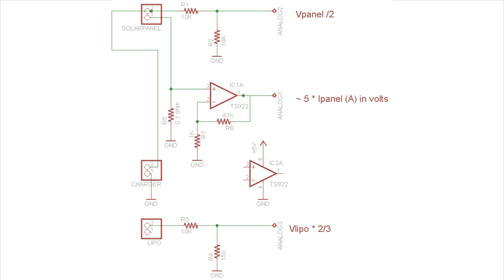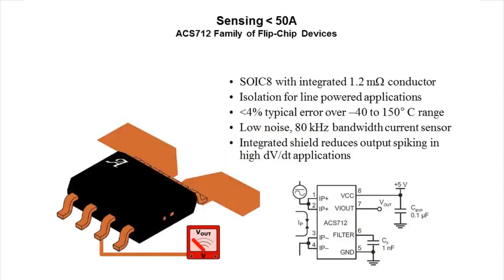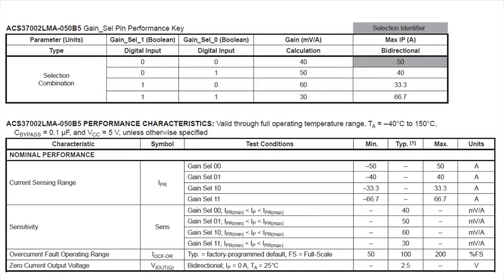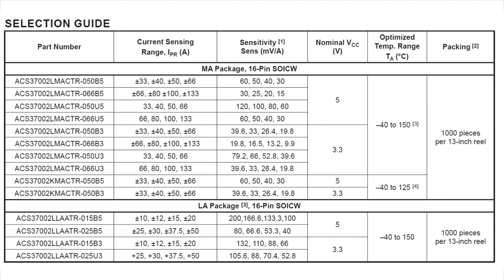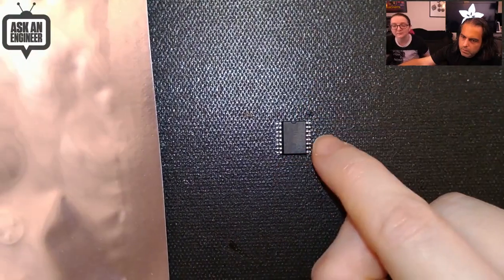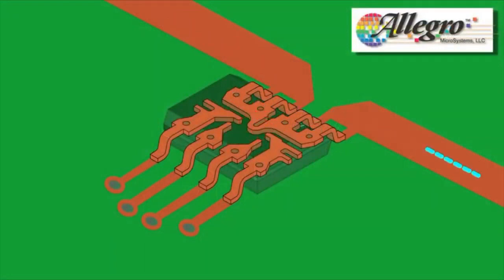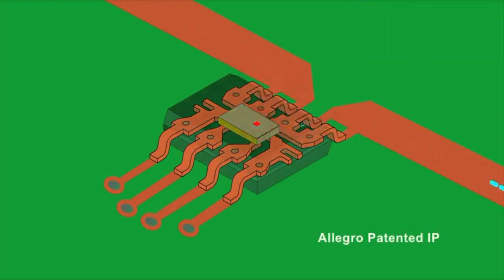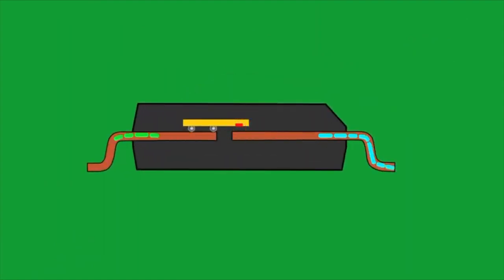EYE on NPI - ACS37002 electrically isolated current sensors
This week's EYE on NPI takes a hint from the advice we're all getting to keep physically isolated - the ACS37002 current sensor is a physically isolated sensor that takes advantage of the Hall effect to accurately measure power draw with full electrical isolation. Let's take a look!

The ACS37002 is a 400kHz fully integrated Hall-Effect current sensor with very high accuracy, making it ideal for use in control loops of the most demanding power conversion applications. Current flows through the internal conductor coupling the magnetic field generated to the Hall sensor IC. As a result of no physical connection between the current and the IC, high voltage isolation is achieved. The current is sensed differentially by two Hall plates that subtract out interfering external common-mode magnetic fields. The sensor is factory-trimmed to provide high accuracy over the entire operating range without the need for customer programming.

The sensor has an analog output and a reference output for signal integrity in noisy environments. A fast over-current fault output is included, having a user-configurable threshold via an analog input pin, providing short- circuit detection and enhanced system protection. The sensor also has four user-selectable gain options in the same device with two logic inputs without the need of extra components. This provides designers flexibility, and minimizes the overall bill-of-material for systems that need different current sensing ranges.

At some point in an engineer's life, they have to measure the voltage, current or power of a circuit - for example, to make sure the circuit doesn't have a short or open, to verify that a battery is charging, or to adjust motor torque. Measuring current can be a little challenging - we can use low side sensing, where we stick a small resistance at the bottom of our circuit, and amplify the voltage difference from ground. That makes a ground differential, which is often undesirable. Or you can have high side sensing, where you measure the difference between the highest voltage and a resistor drop. Sometimes this is challenging because the device you're measuring is much higher voltage than the circuitry doing the measurements, and the high common-mode makes that difficult. Or maybe you're measuring AC or high voltages and you want to keep your circuit isolated for safety!

These Allegro current sensors are really nifty in that they are electrically isolated - there's no op amp connected to the sense resistor. How does this work? Instead of multiplying a voltage drop, we instead measure the magnetic field emitted by the current passing through the sense resistor. A hall effect sensor can measure the amount of field and then back-calculate the current passing by. This allow for very high voltage isolation. In the ACS37002 case, it's rated for 4.8kV isolation. Hall effect sensors are also very fast/responsive, so they can measure AC currents very easily, without introducing inductance like a current transformer would.

The ACS712 is a famous chip from Allegro that was released a few years ago and is very popular for robotics, home automation and other high current measurement applications This new sensor improves on the ACS712 - there's a 3.3V version of the ACS37002, the internal resistance is lower, the non-linearity is half as much, there's an adjustable range pinstrap and the current range is much higher - up to 66A! There's also a lot more configuration options, with gain ranging from 200 mV/A to 33 mV/A. This chip would make a great upgrade when you want better performance and comes in an easy-to-use SOIC 16 package.

Want to upgrade your robot, scooter, or solar panel? You can order an ACS73002 today and have it in your hand tomorrow, pick a couple up today from Digi-Key stock by visiting

Also check out this Allegro video from 1:05 to 2:25